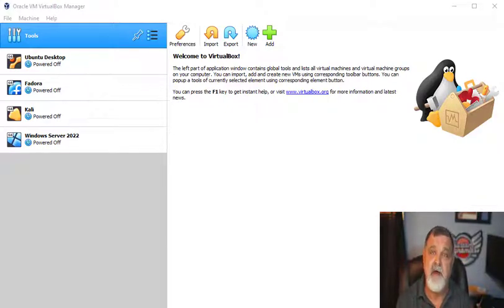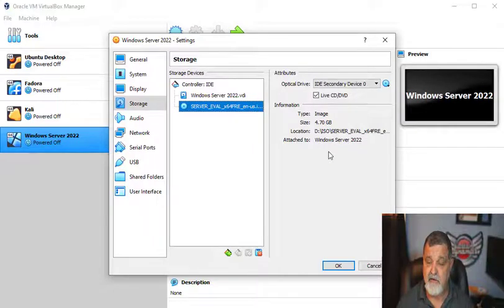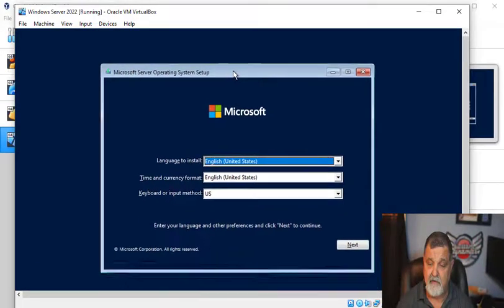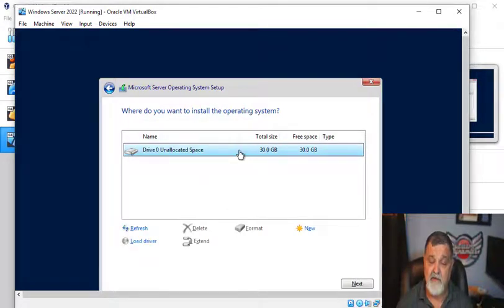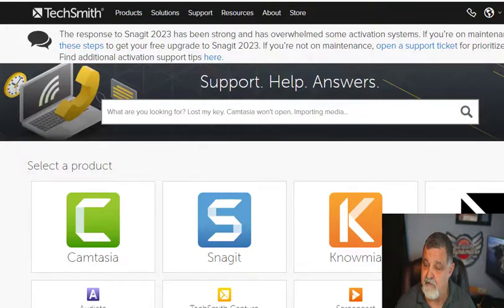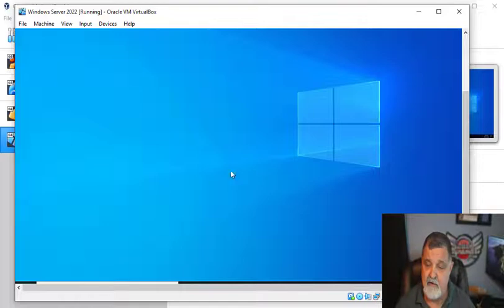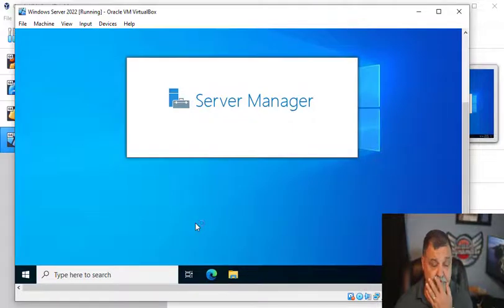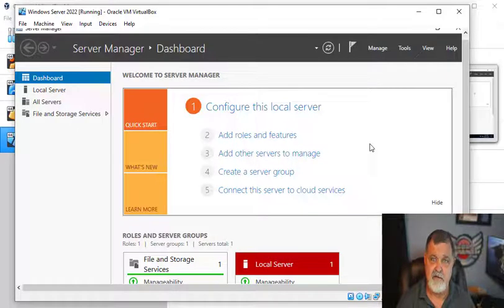Installing Windows Server 2022 As A Virtual Machine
Installing Windows Server 2022 As A Virtual Machine. As a systems administrator, you must know how to install Windows Server 2022 as a Virtual Machine. You will use these steps to install Windows Server 2022 on a bare metal machine.